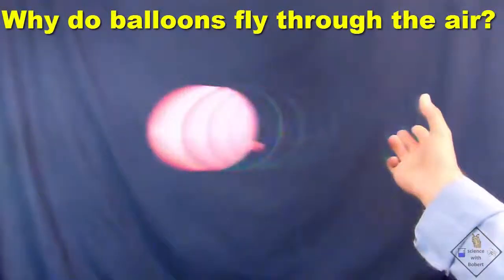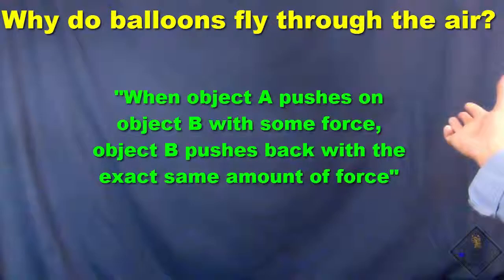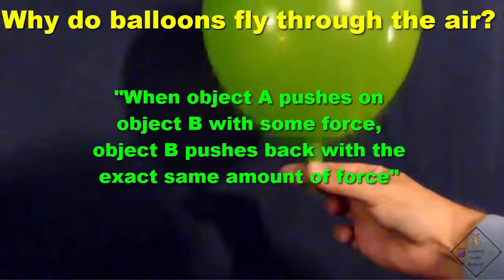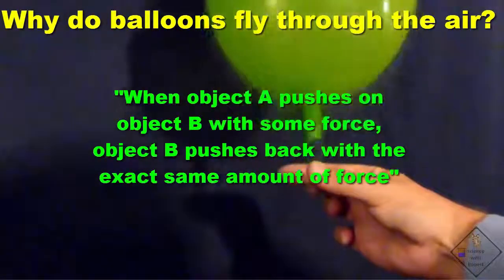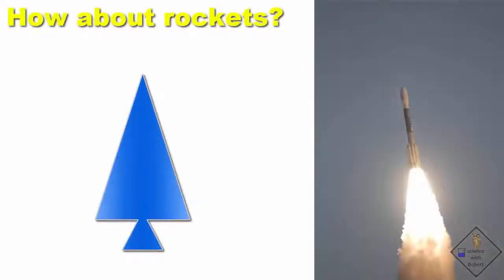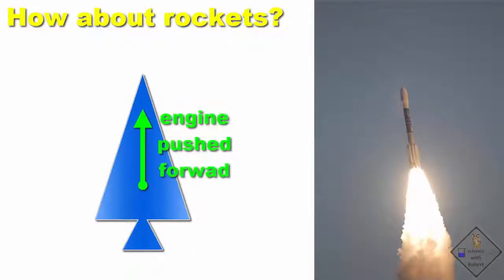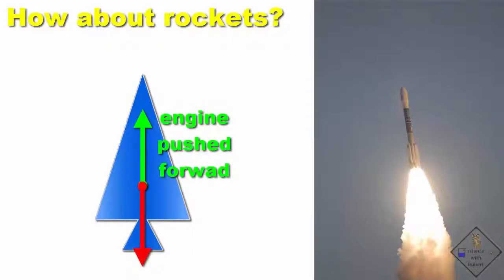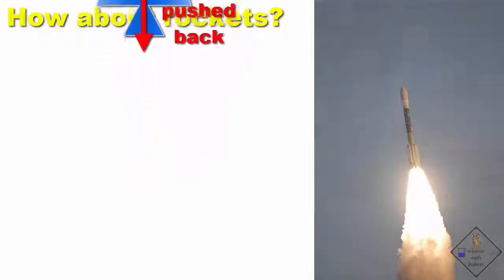why do rockets and balloons fly a science with bobert video short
balloon
Why does an air filled balloon fly through the air when we let go? Recall Newton’s 3rd law? In this case the stretched rubber of the balloon is Object A and Object B is the air in the balloon. The rubber pushes the air out of the balloon and the air pushes back propelling the balloon forward!. (video).

Propelling a rocket forward is also newton’s 3rd law.  In the case of a rocket Object A is the hot gases from the combustion of the rocket fuel pushing on the rocket and Object B is the rocket engine pushing back so it gets propelled forward while the hot gases get propelled backward out the exhaust!  (diagram)
For every action there is a reaction!  Balloons push on air! Rocket exhaust pushes on the rocket!